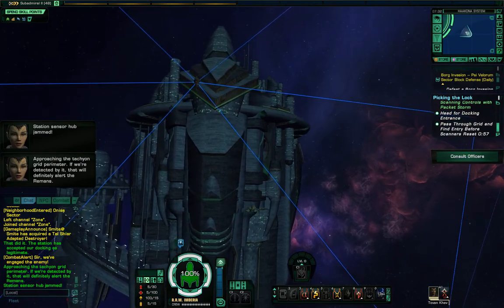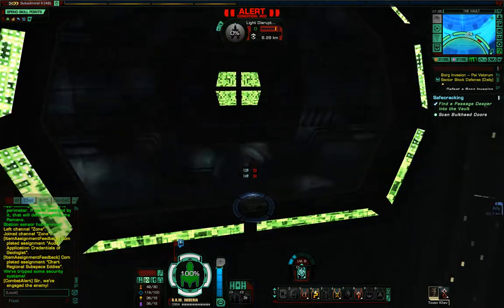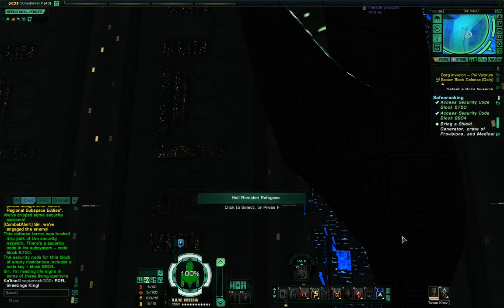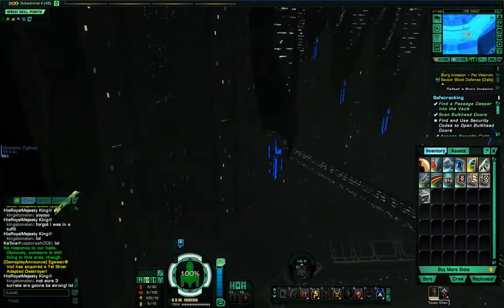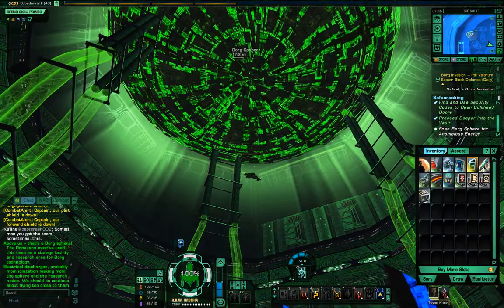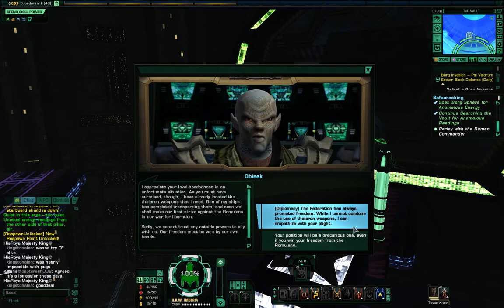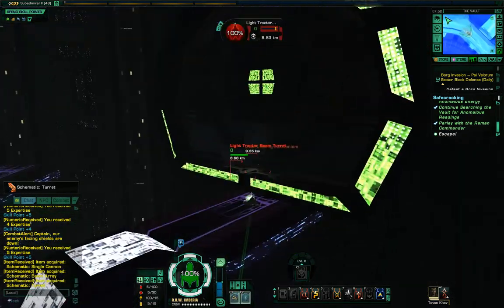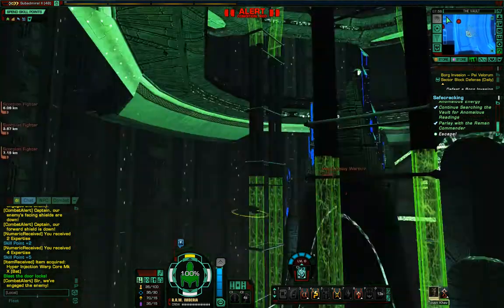[37] Star Trek Online Legacy of Romulus - Romulan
Me doing stuff in Star Trek Online Legacy of Romulus.